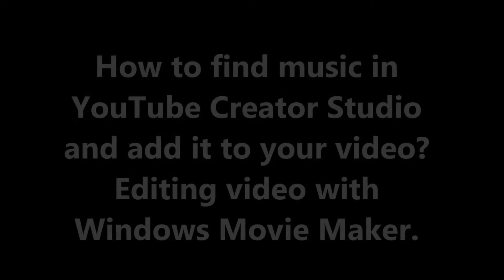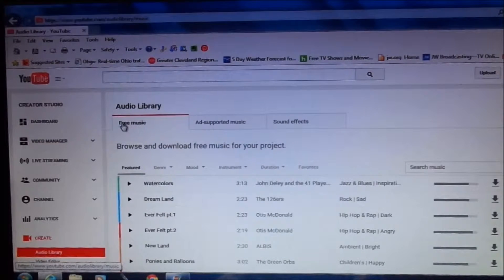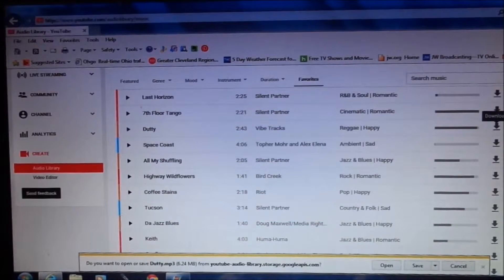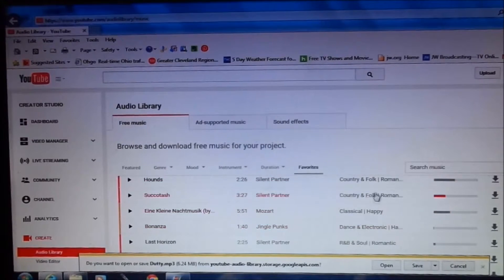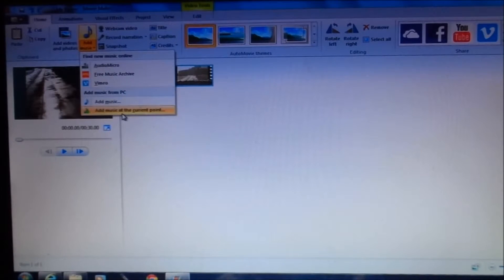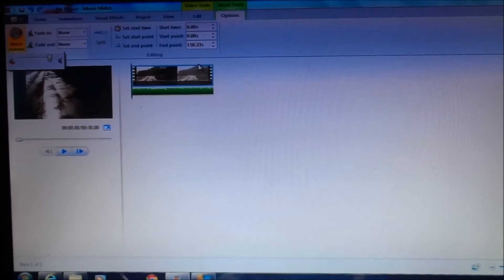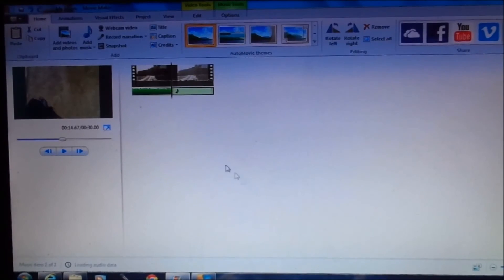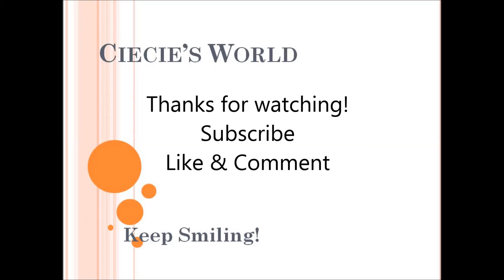Ciecie's World - How to add music to your YouTube videos | Windows Movie Maker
A Beginner's guide.  I also show you how to edit music using Windows Movie Maker. Grab a pad of paper, a pin and a cup of tea.